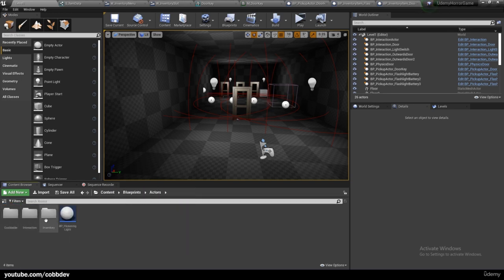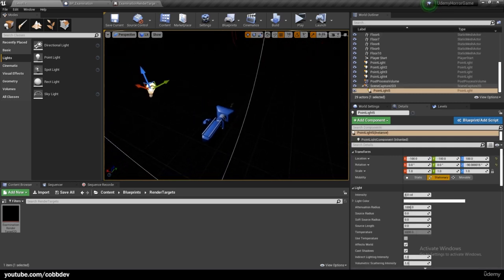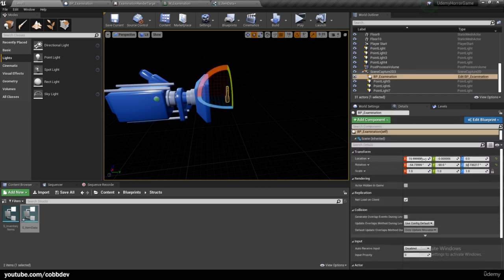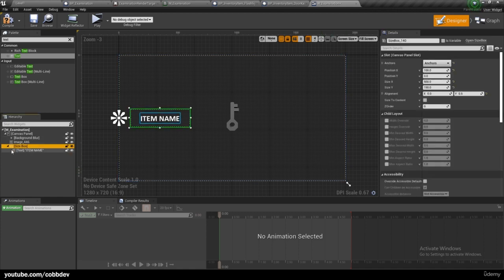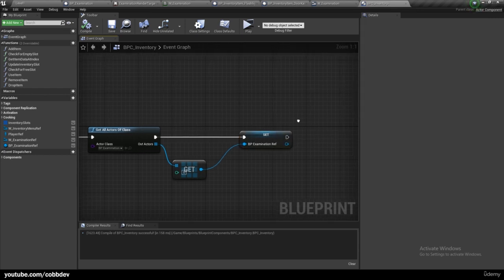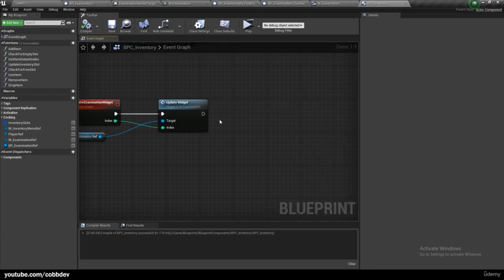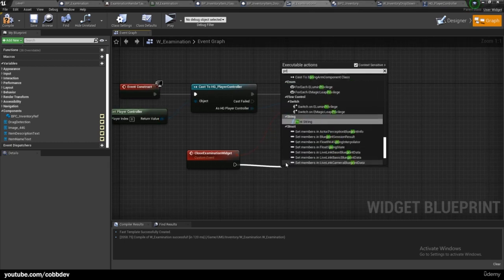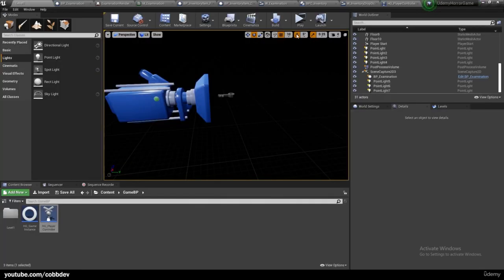Survival Horror Unreal Engine 4 | Examining Items